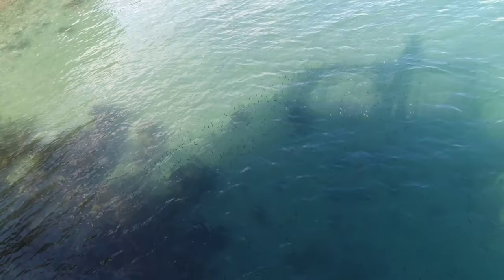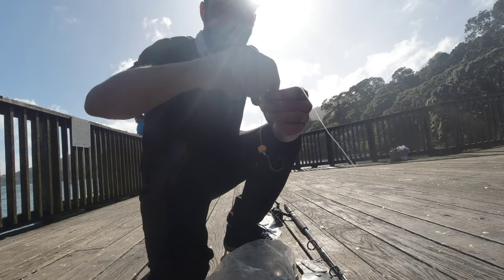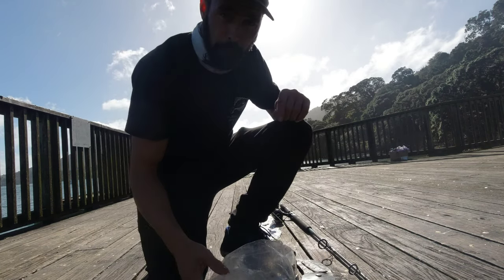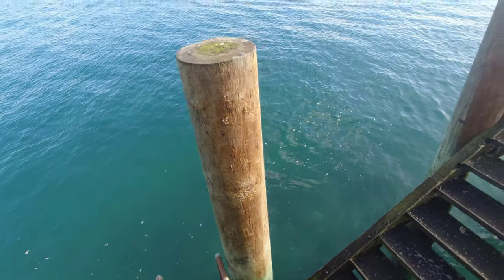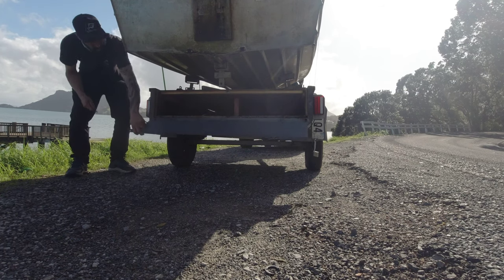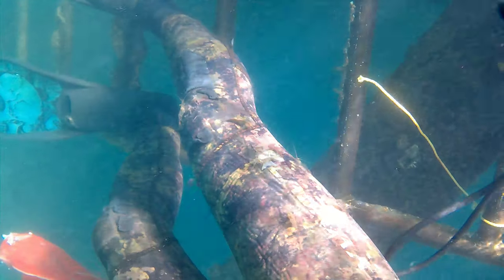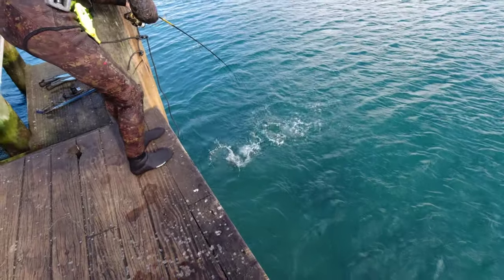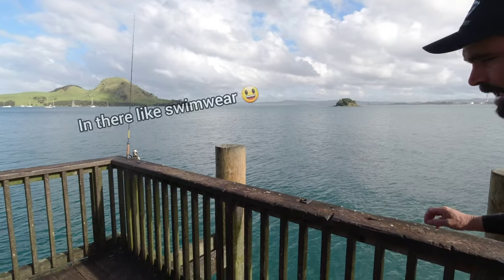Kingfish and Kahawai from the Whangarei Wharf in this Hyper Realistic Session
I'm up in Whangarei and thought I would check out the local wharf. My eyes almost popped out when I saw large kingfish circling the wharf. I couldn't wait to get in the water and try to get a spear into one. I hope you enjoy this hyper realistic days fishing